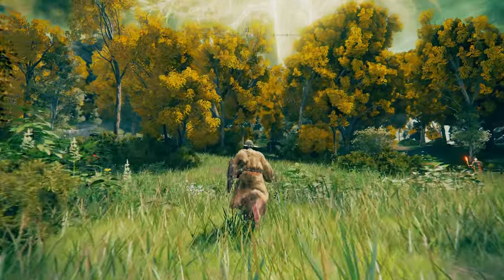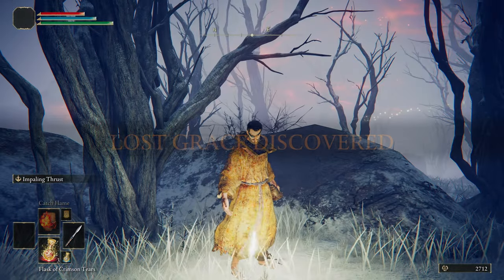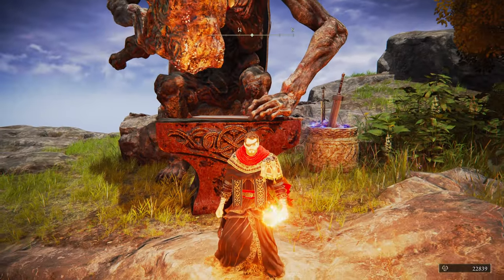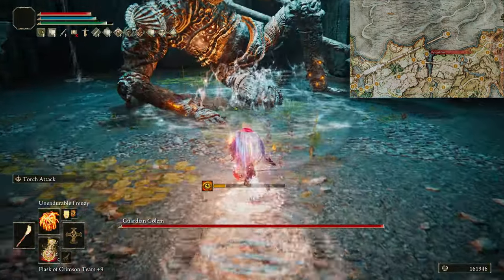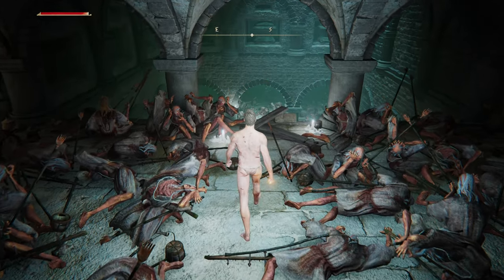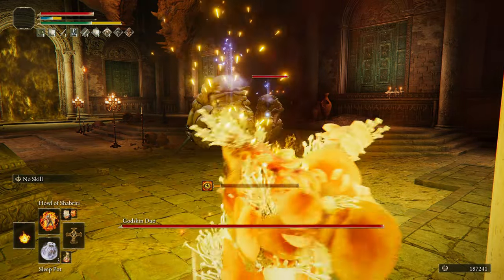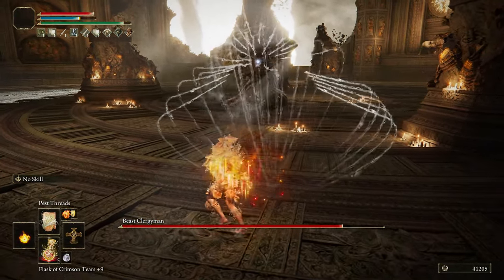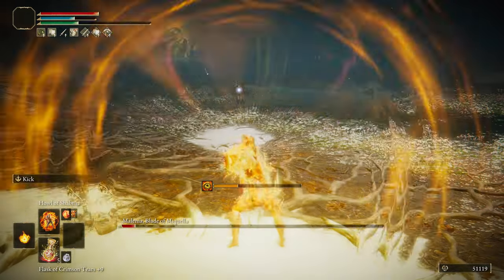Elden Ring | How To Be Overpowered Early | Faith Build Guide + Patch 1.10 Glitch Showcase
To celebrate 1 year of making Elden Ring Build guides, I finally made a frenzied flame build.

I deliberately made this one a little silly with skips and glitches to show you and alternative to the logical Frenzied Flame route. For console players, or PC players who don't wanna learn zips, you can follow my Rage Build Guide to easily make it to the Mountain Tops quickly. Or for very approachable pure Frenzied Flame builds, check out Nizar GG's or Bushy's excellent guides.

For in-depths tutorials for all of the parryable bosses in Elden Ring, check out my Elden Ring Boss Parry guide series

All supporters will appear in the credits of all future videos.

Guarded Skies - Edgar Hopp
Eyes Of Yours - Edgar Hopp
In Abundance - Edgar Hopp